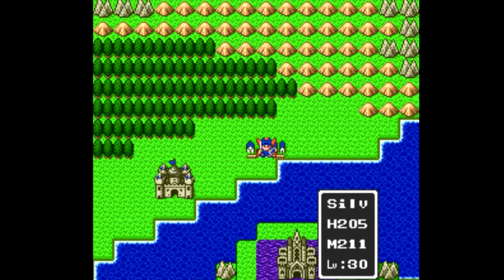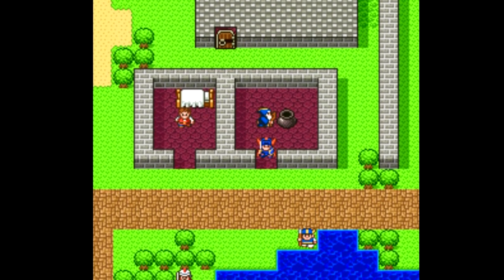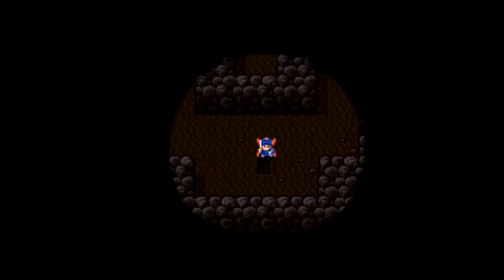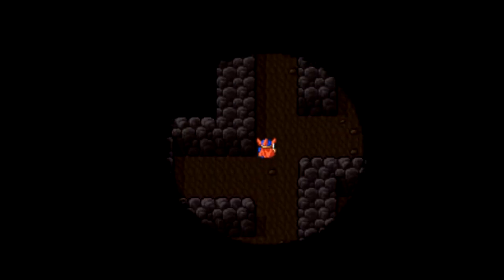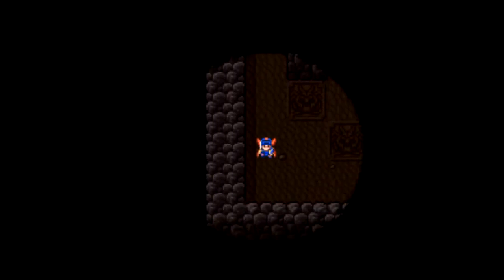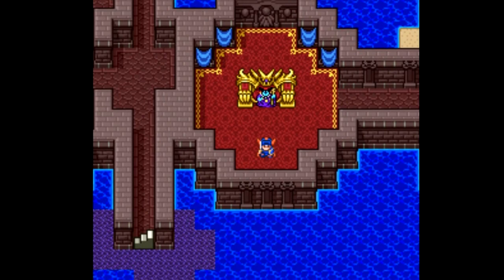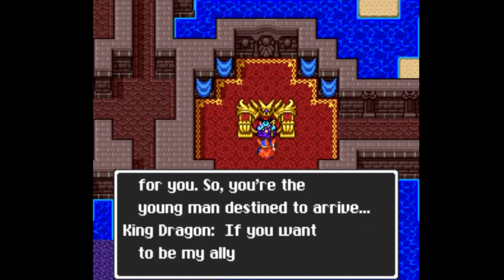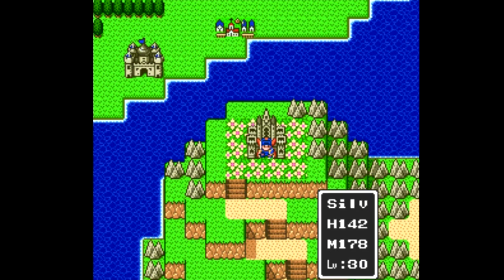Let's Play Dragon Quest Part Bonus - Cursed Max Level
In this only bonus part, I have done all the leveling that is to be done in this game, having gotten up to level 30.  But, before I take on King Dragon again, I do want to show off a bit of the Cursed Belt.  On top of that, I also want to show what happens if you accept King Dragon's proposal.  Then, we kick his ass again.